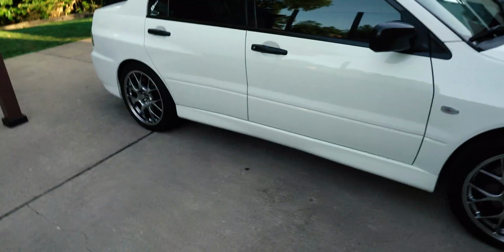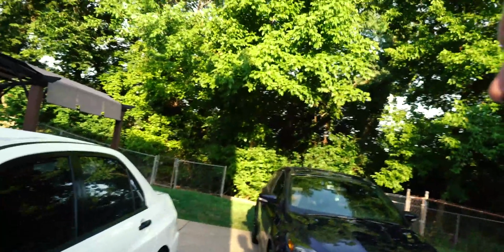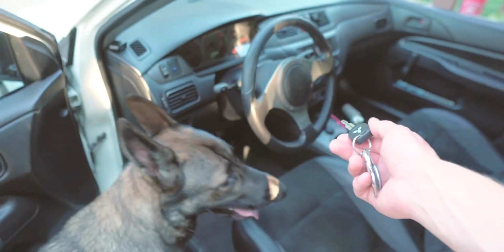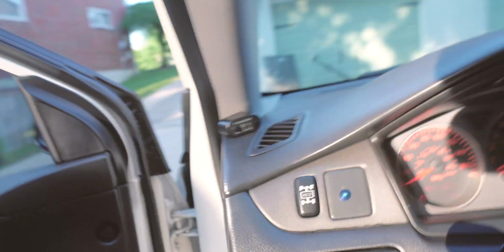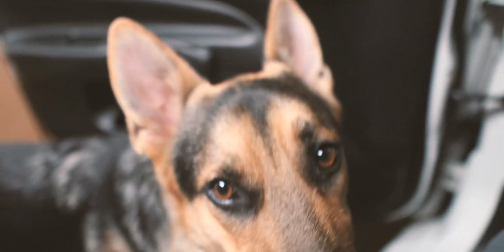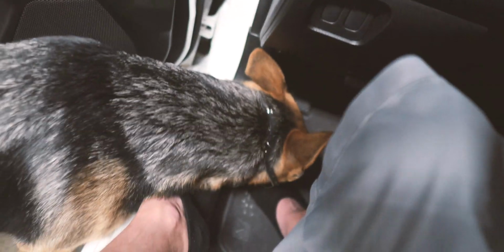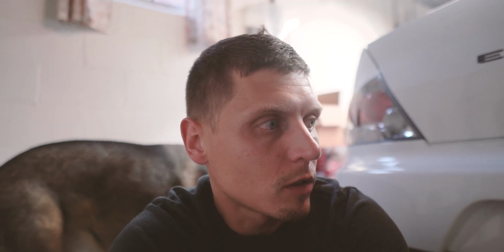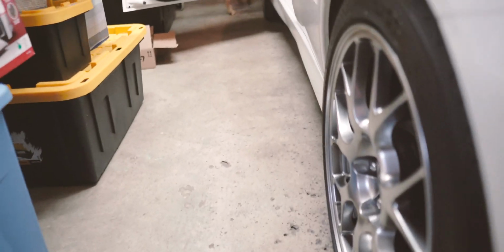Evo ACD vs Non ACD - Simple Explanation of What it Does.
Simple explanation of Mitsubishi Evo 8, 9 and 10 ACD.
Questions about buying an Evo? Msg me on Instagram!

The Basics of Car Washing:
You can always get crazy but this is the bare minimum in my opinion.

New Grit Guard(s)
Rubber Hose (Not the same I have but a good brand)
Hose shut off valves
Microfiber Towels
Wash Mitt
Soap; PH Balanced
Wheel Brush